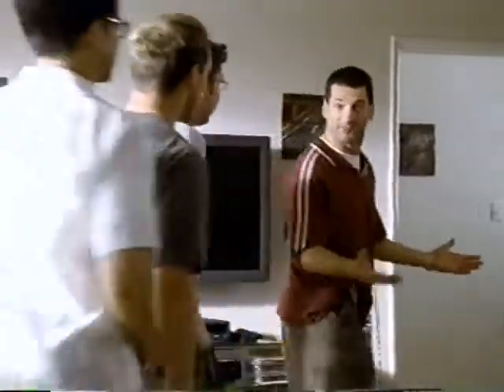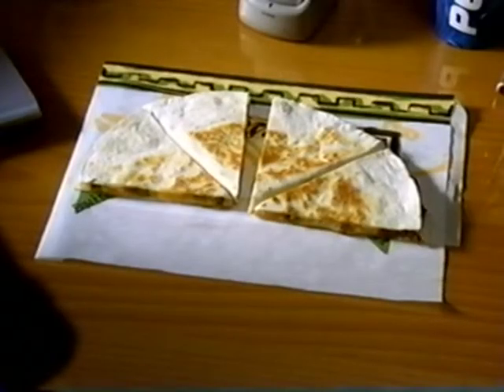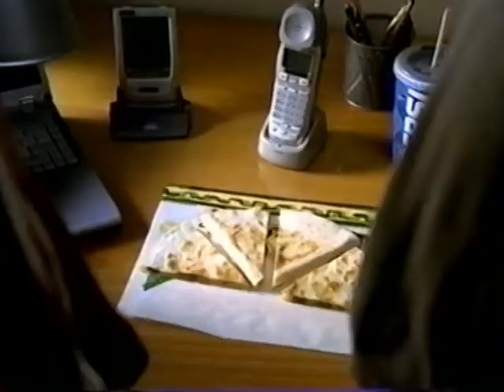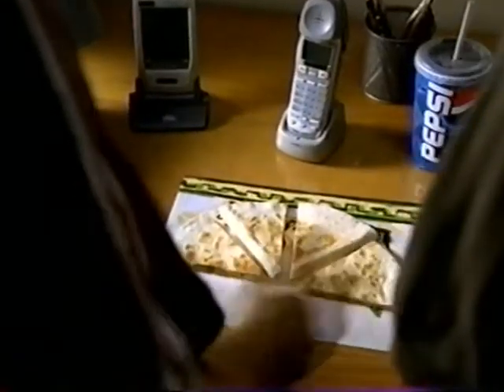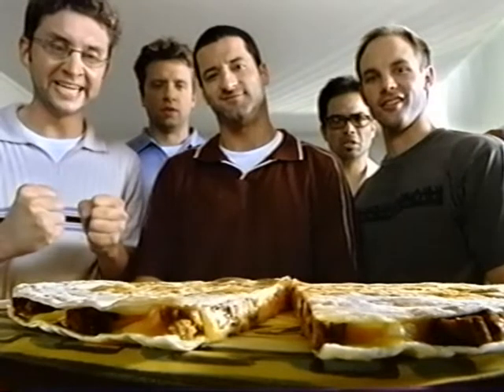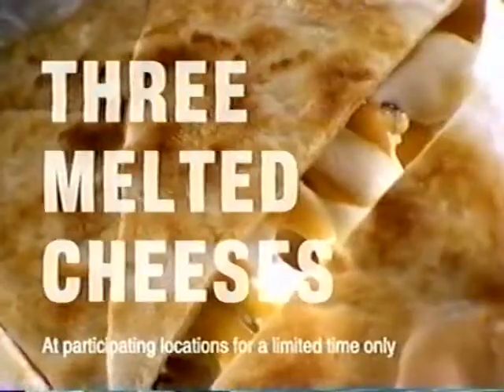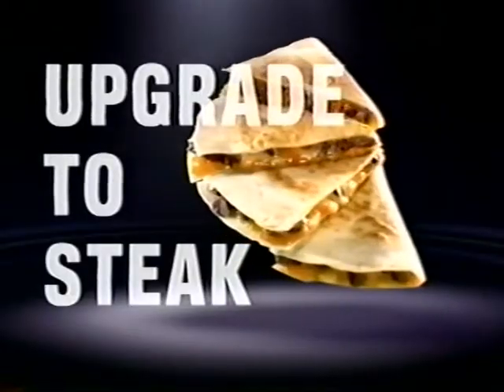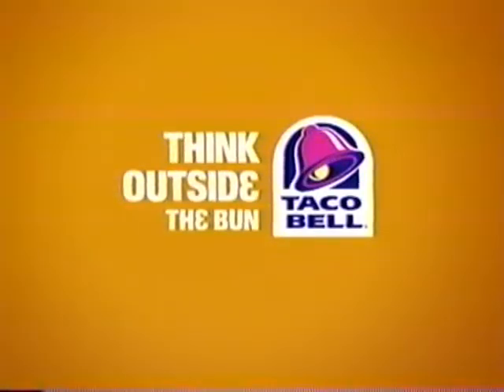Sean McCarthy's Taco Bell Commercial/Super Bowl Spot 2002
Sean McCarthy's Taco Bell Commercial. Played during 3rd quarter of the 2002 Super Bowl. Patriots vs. Rams